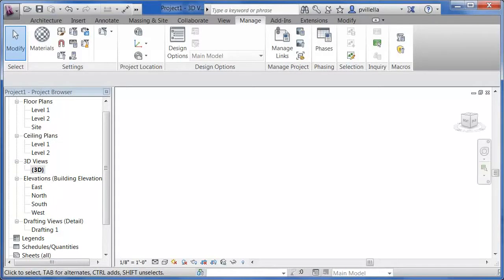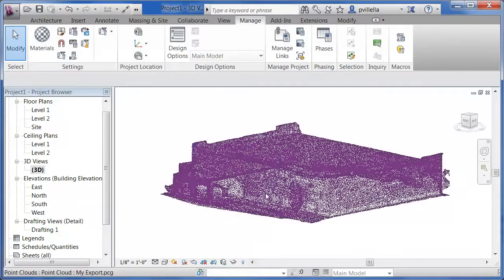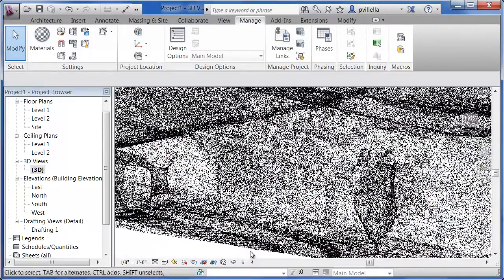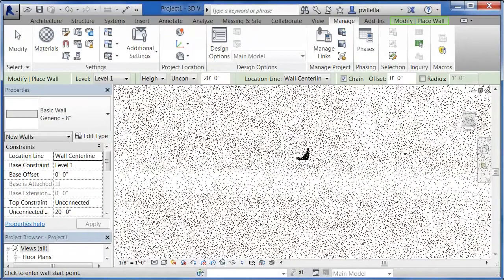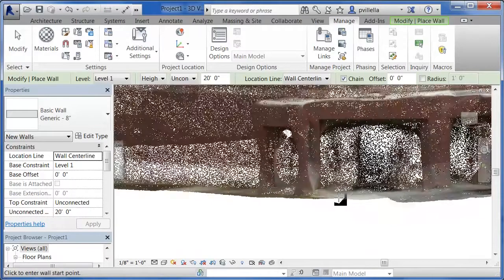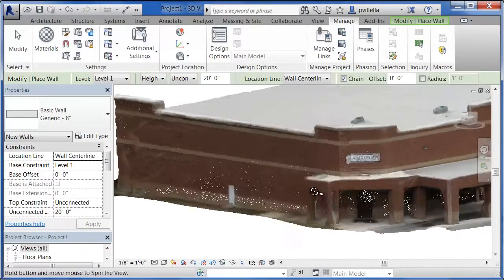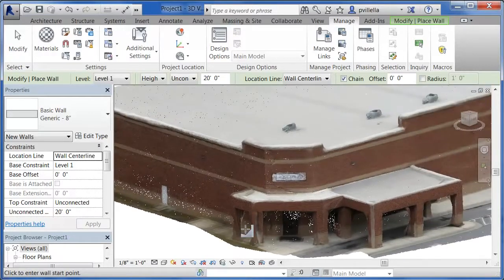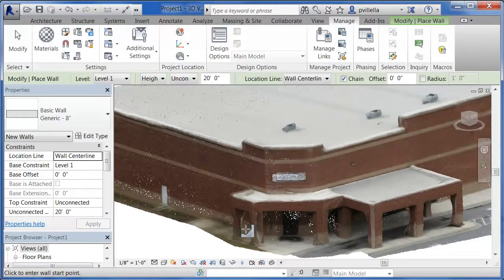Revit 2014 New Features - Revit Point Clouds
Point Clouds got a major overhaul in Revit 2014 with the new ReCap point cloud engine. Check out the differences between point clouds in Revit 2013 and Revit 2014 in this short and easy Revit Tip.